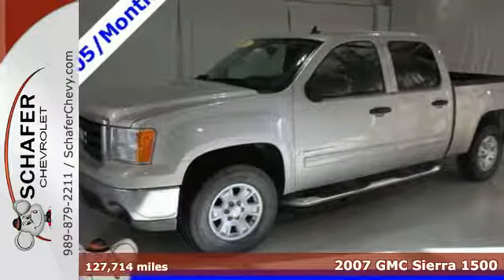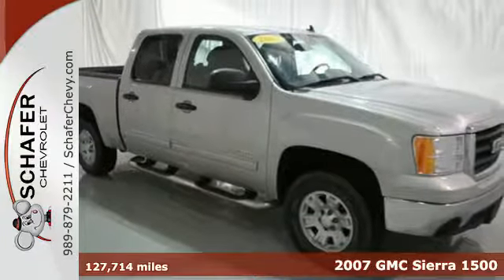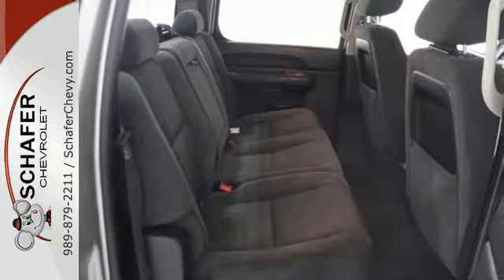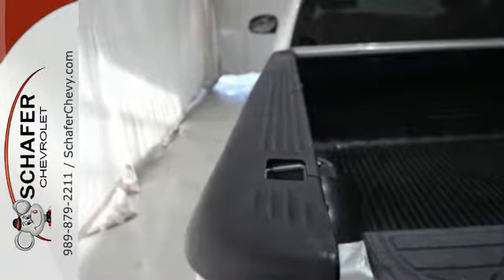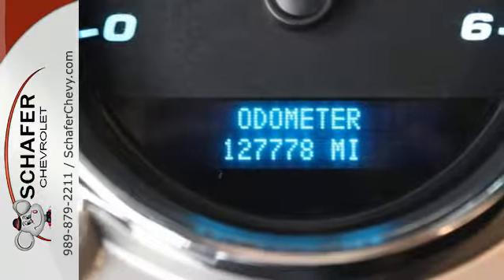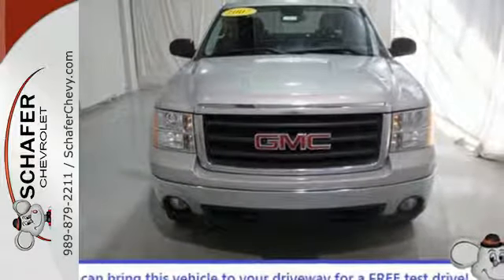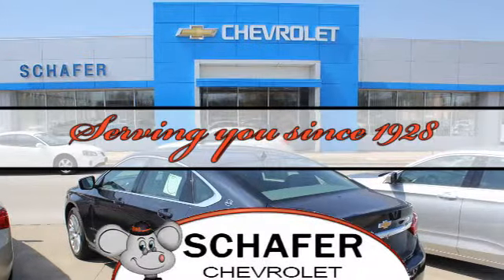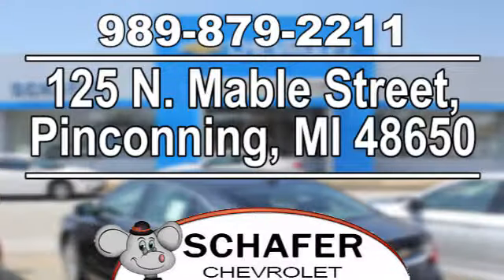2007 GMC Sierra 1500 Saginaw Bay City, MI #20711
Year: 2007
Make: GMC
Model: Sierra 1500
Trim: SLE1
Engine: Vortec 5.3L V8 SFI
Transmission: 4-Speed Automatic with Overdrive
Color: Beige
Mileage: 127714
Stock #: 20711
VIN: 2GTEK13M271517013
This GMC Sierra 1500 SLE features 4WD, Z71 suspension/off-road package and OnStar capabilities for a safe and comfortable ride! The interior is all cloth that has been well maintained with no visible rips or tears and plenty of space. The exterior is Metallic Tan with a few cosmetic marks (as seen in our video tour) and has a matching set of tires in good condition. Most of our vehicles have a 3 day, 100% money back guarantee, so you can shop with peace of mind. Stop in and take a test drive! Can't make it in today? Call us! One of our qualified salespeople are standing by to answer all of your questions. We can even bring the car right to you! *Contact Schafer Chevrolet in Pinconning, MI for more details.